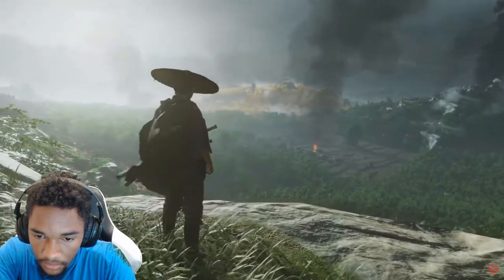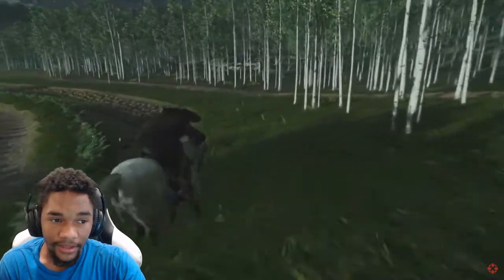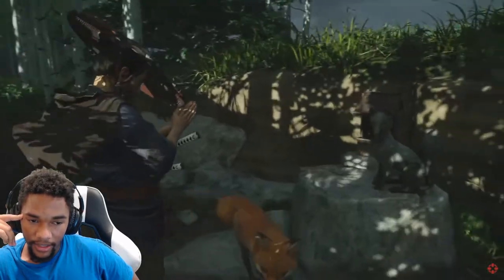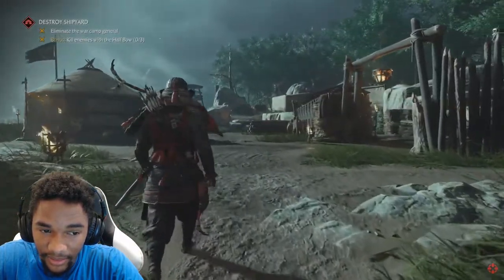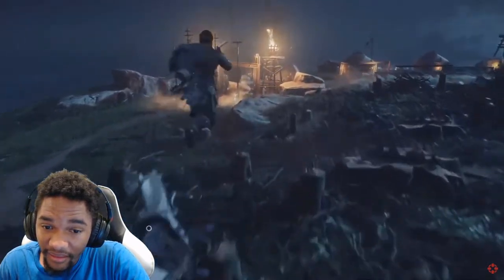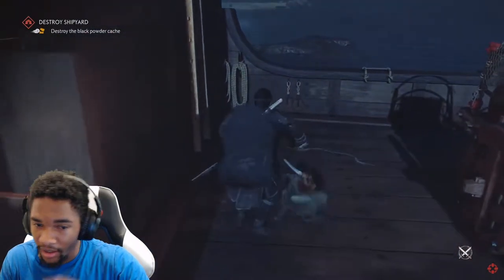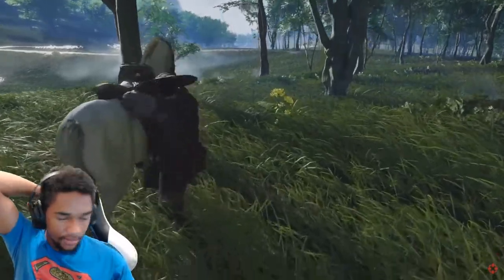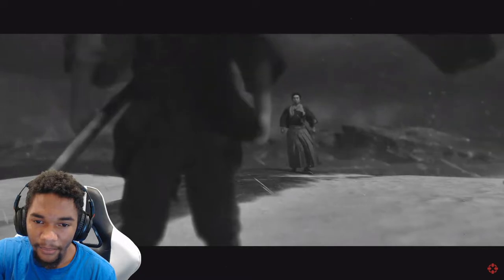Ghost of Tsushima State of Play Gameplay (Live Reaction)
Hey guys Mortalmen here reacting to Ghost of Tsushima State of Play Gameplay with my brodda The Blind profit. We’re gonna react to the trailer then break it down and give it our final thoughts. Let me know what you guys think of Ghost of Tsushima State down below in the comments. I hope you enjoy it!